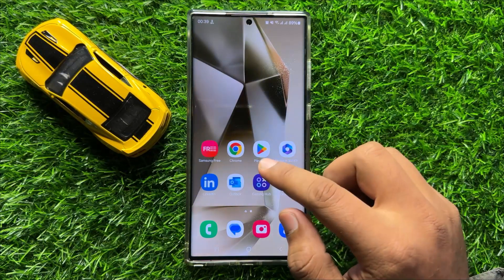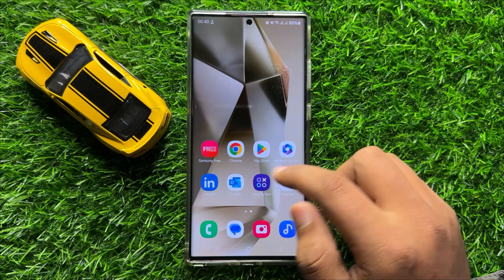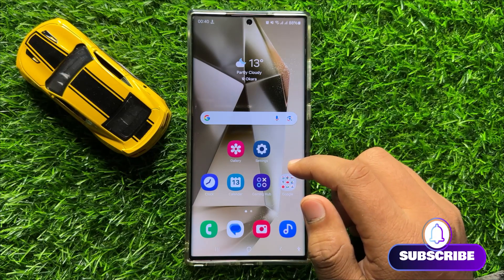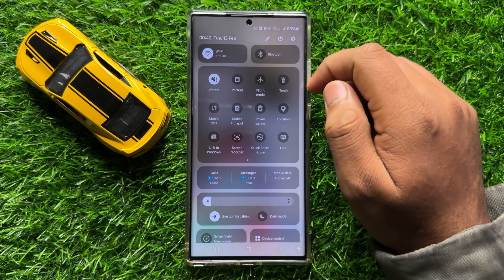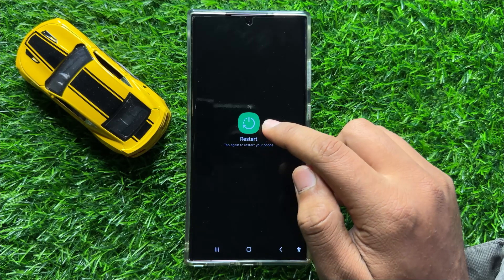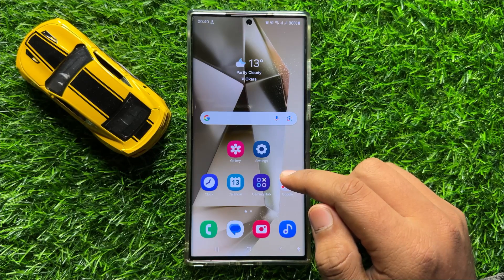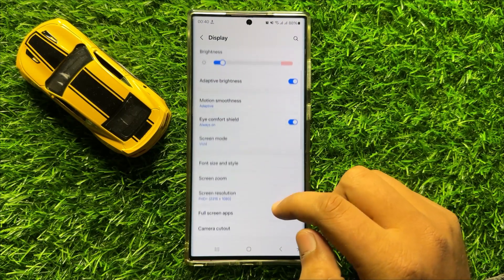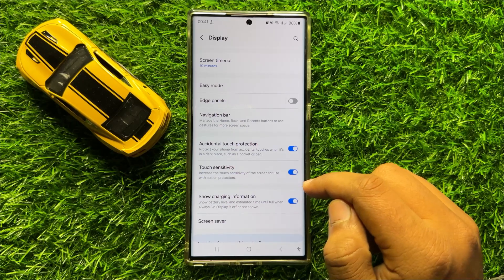How to Fix Samsung Galaxy S24 Ultra Screen Not Responding to Touches